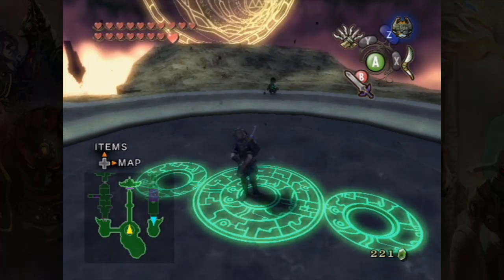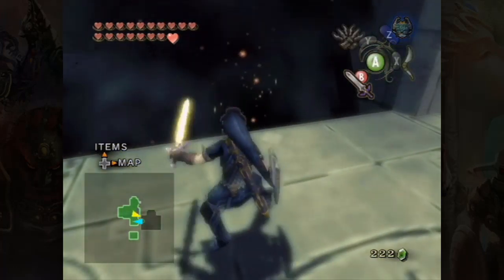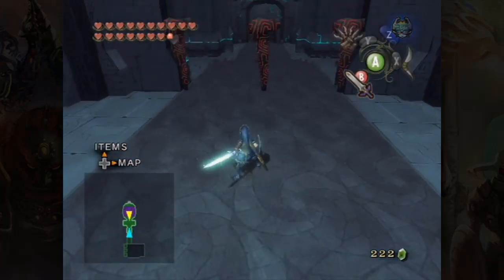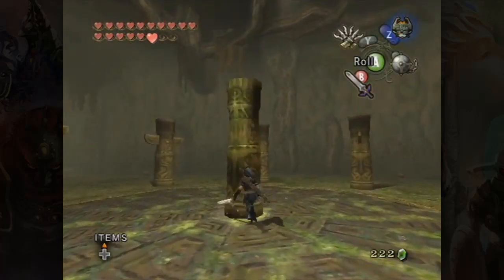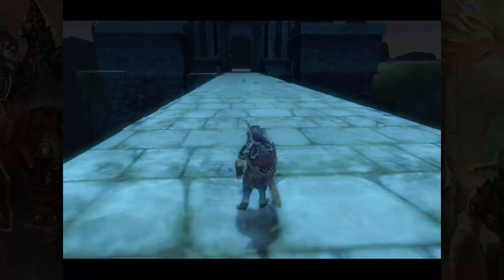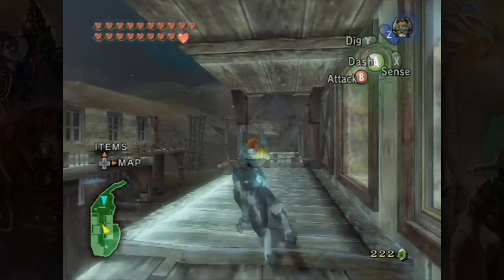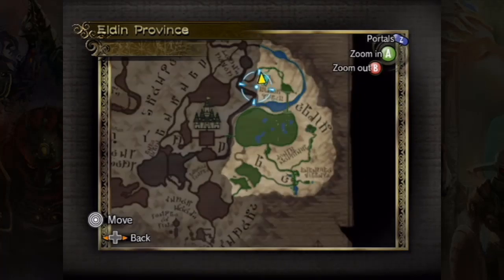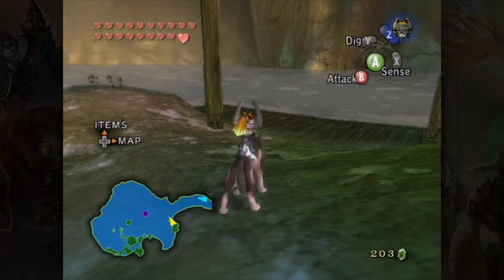Let's Glitch The Legend of Zelda: Twilight Princess Episode 24 - Iza's RAGEing Rapids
Man, if it weren't for this minigame, everything would have been perfect!